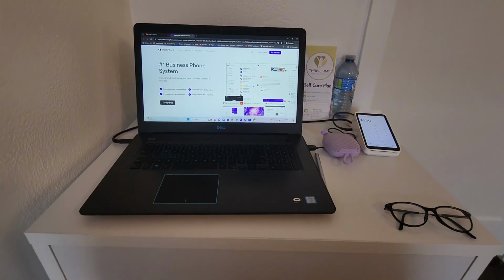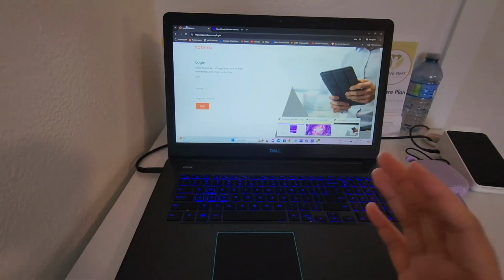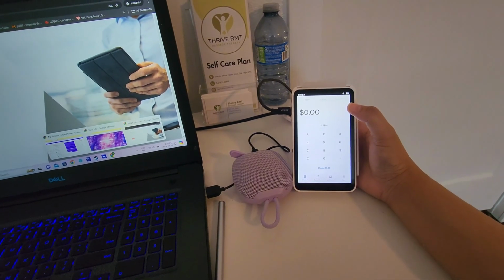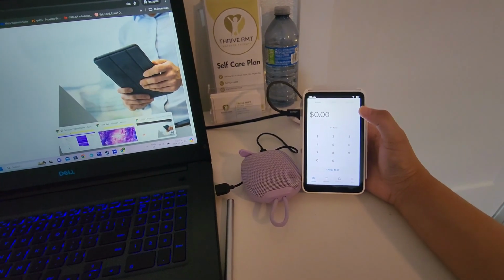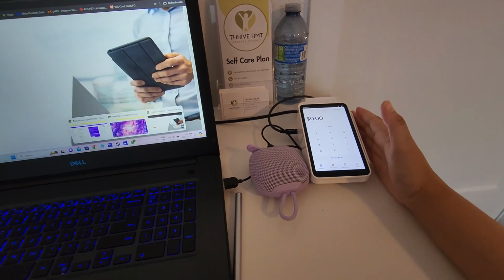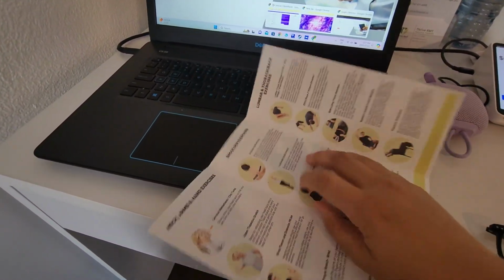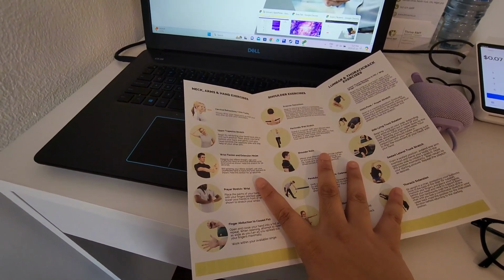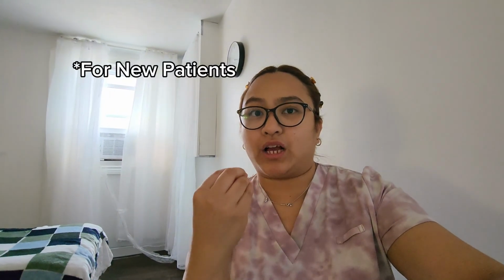How to Start Your Massage Business at Home 2024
👋 Hi, I'm Steph from MassagePro Academy! Whether you're a seasoned therapist or just starting out, you'll find valuable insights to help you thrive in your health and wellness business.

In this video, I'll cover:
🛋️ How to Create a Space for Your Clients
⚖️ The Pros and Cons of Working from Home
🖥️ The Office Software and Supplies I Use for My Business